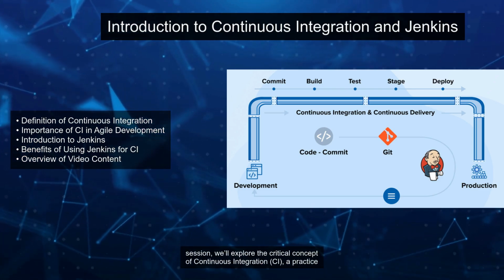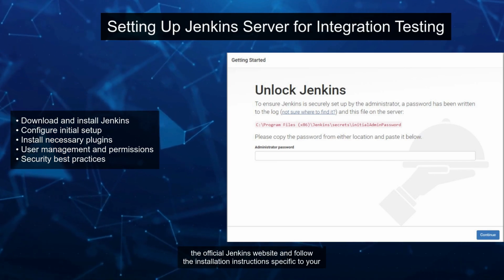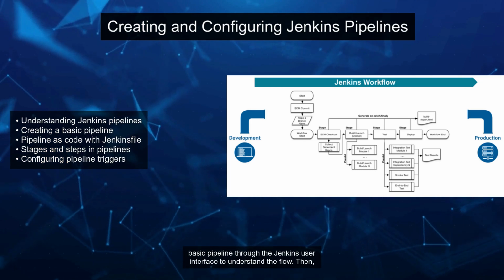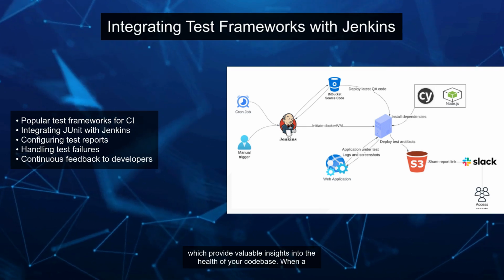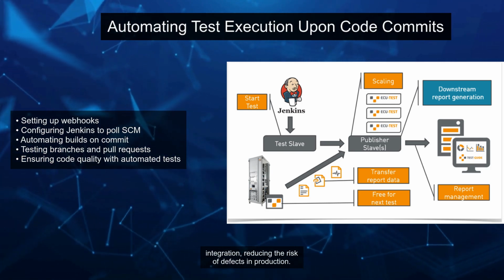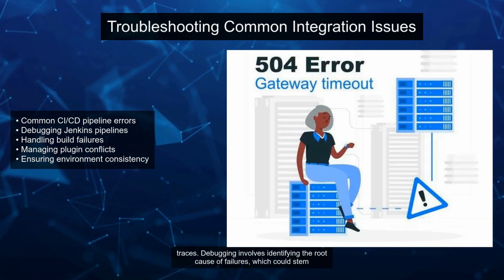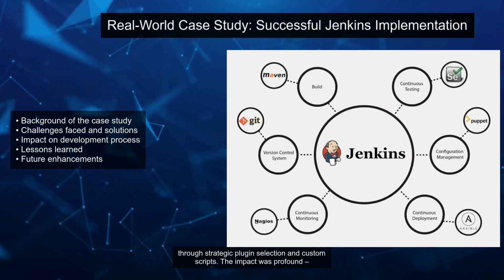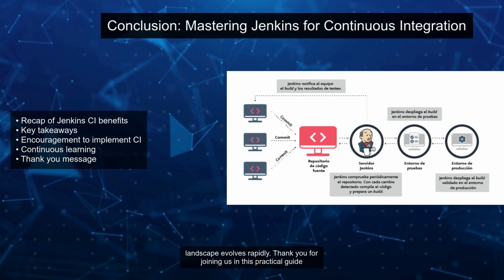Continuous Integration Testing with Jenkins A Practical Guide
🤖 **Opening Hook:** Ready to elevate your coding game with seamless integration? Discover how Jenkins can revolutionize your Continuous Integration Testing! 🚀 Whether you're a developer or an AI enthusiast, mastering Jenkins is the key to maintaining code quality in agile development! 🔧

**Brief Summary:** In today's video, we're diving deep into Continuous Integration Testing with Jenkins. Gain essential skills to automate integration tests and enhance your development workflow efficiently! ⚡

- ✨ **Introduction to Continuous Integration and Jenkins:** Understand the significance of CI in agile development and why Jenkins is the go-to tool.
- ⚡ **Setting Up Jenkins Server for Integration Testing:** Step-by-step installation, plugin setup, and security best practices.
- 🚀 **Creating and Configuring Jenkins Pipelines:** Craft pipelines as code with Jenkinsfile, and configure triggers effectively.
- 🎯 **Integrating Test Frameworks with Jenkins:** Seamlessly integrate popular test frameworks like JUnit and manage test reports.
- 🔥 **Automating Test Execution Upon Code Commits:** Learn to set up webhooks, automate builds, and ensure code quality.
- 🛠️ **Monitoring and Analyzing Test Results in Jenkins:** Analyze test trends, identify flaky tests, and visualize build histories.
- 📌 **Troubleshooting Common Integration Issues:** Tackle common CI/CD errors and ensure environment consistency.
- 📚 **Real-World Case Study:** Gain insights from a successful Jenkins implementation and its impact on developme

   Engineering